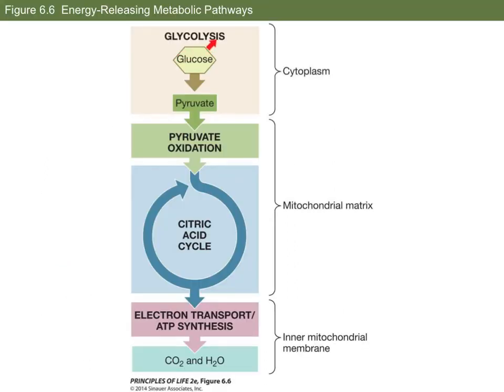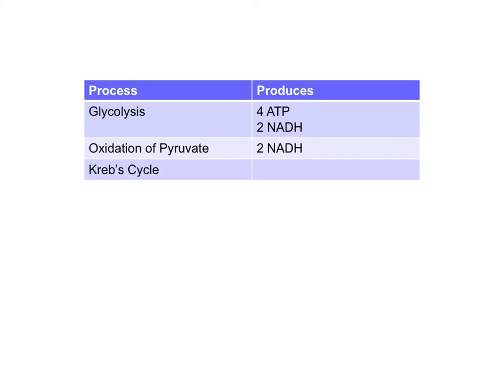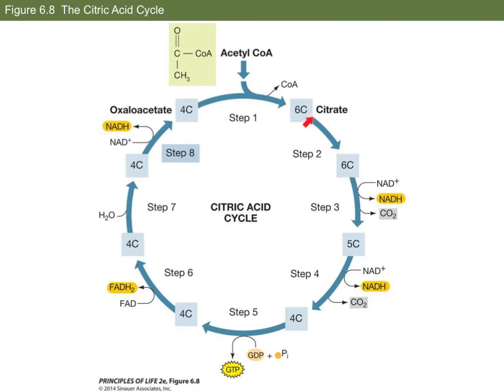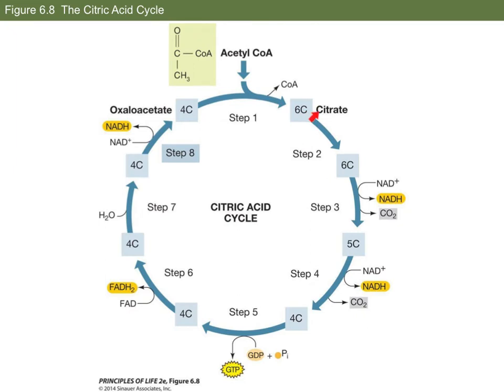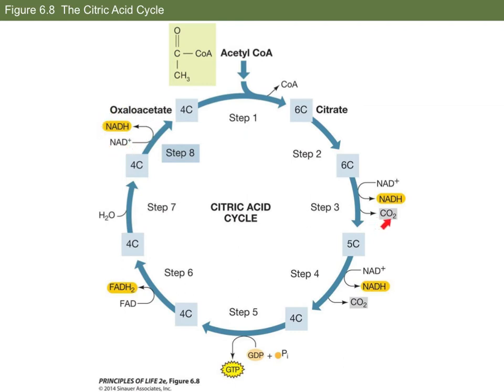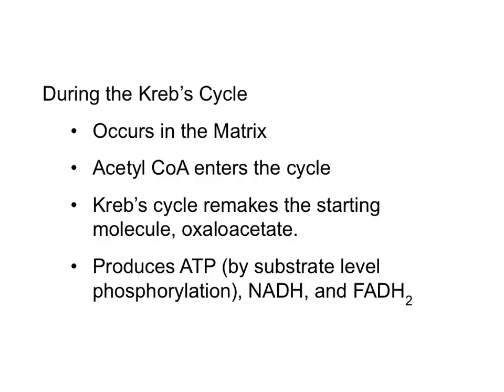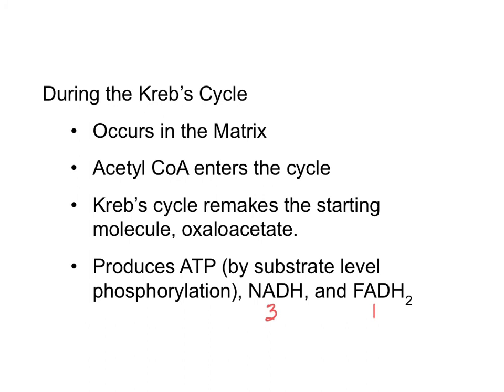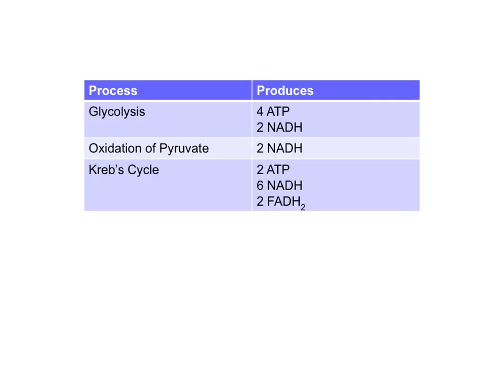Notes Chapter 6.2 part 3: Krebs cycle